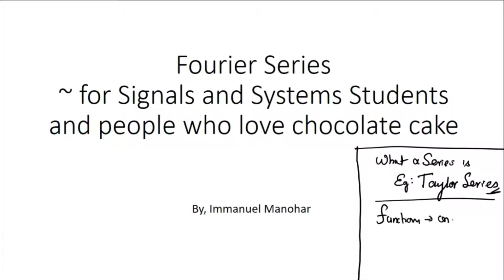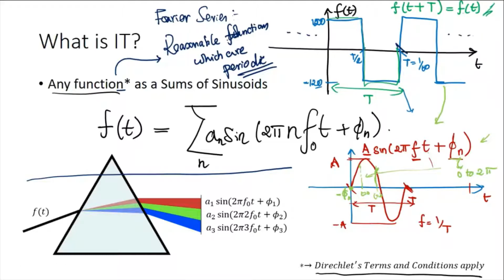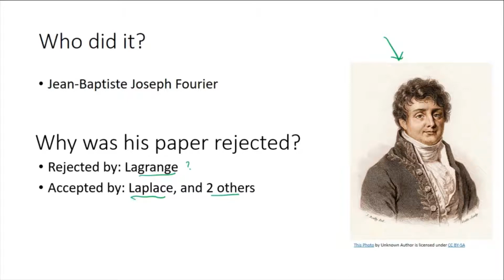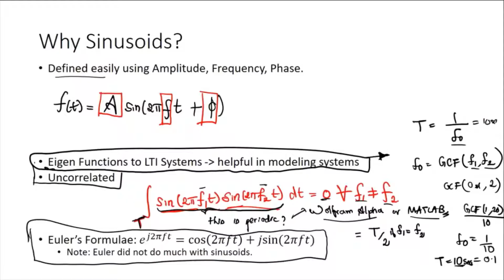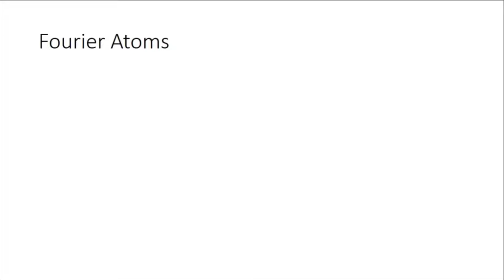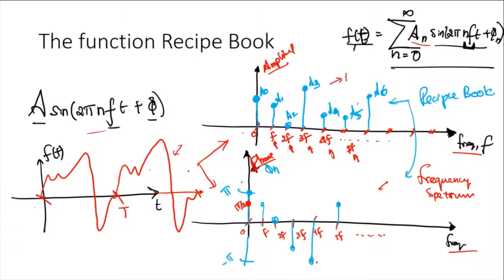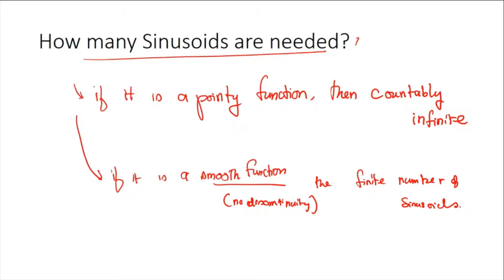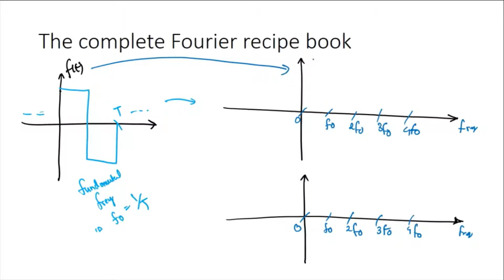Signals and Systems Core Concept Series - Fourier Series - 1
A Basic First Introduction to Fourier Series